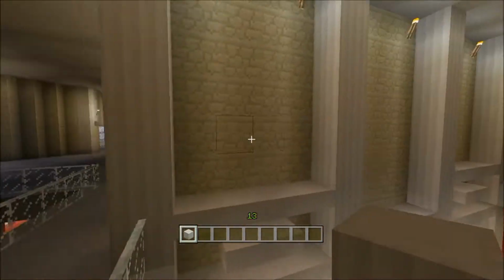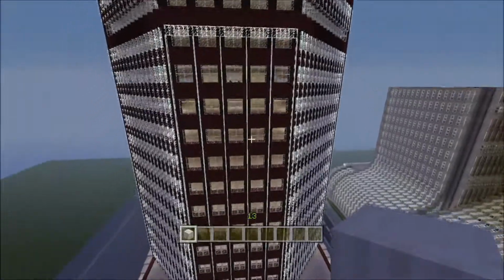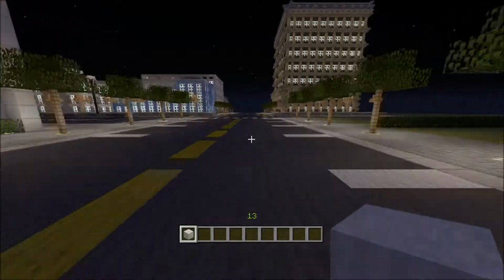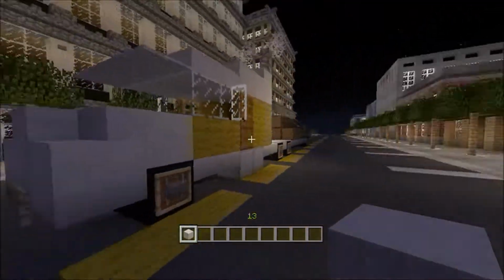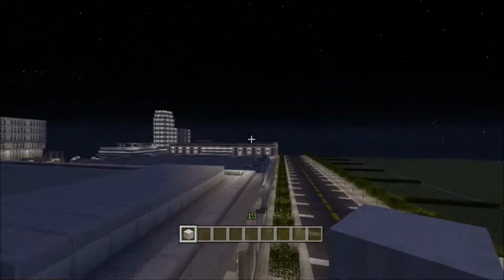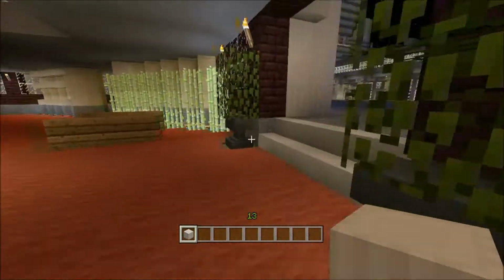Minecraft Xbox 360 Edition - Skyscraper Update 2